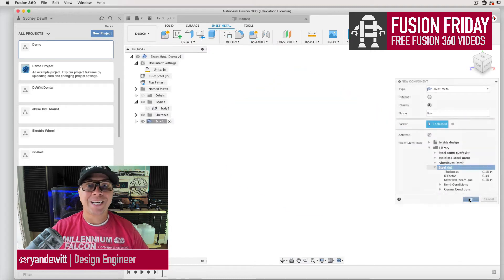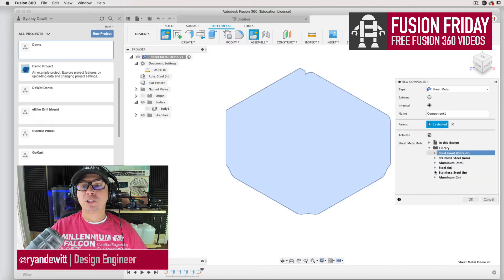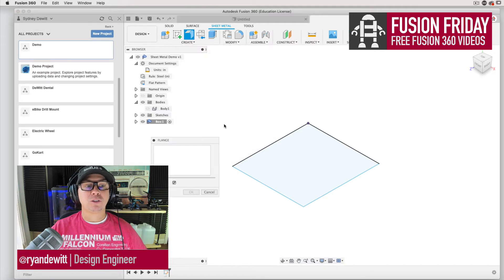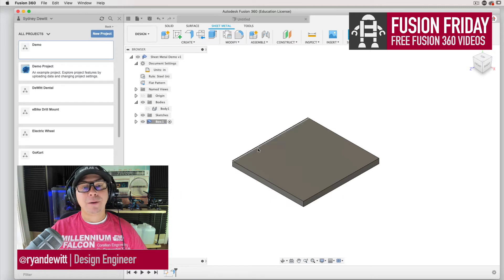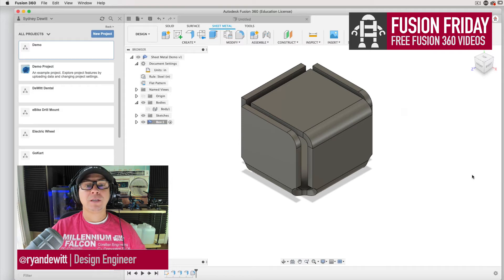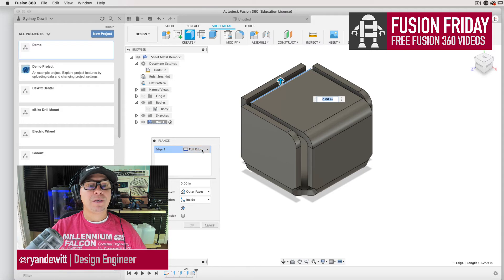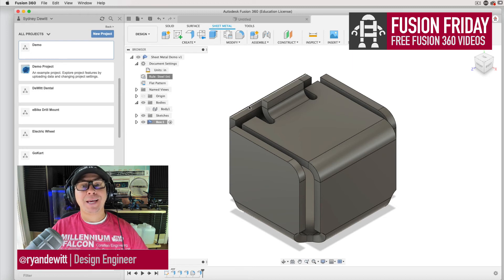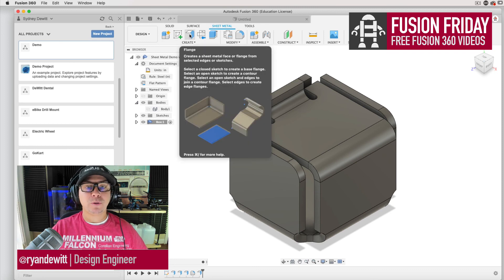Fusion 360 - Sheet Metal for Absolute Beginners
If we can get large enough we will start doing more content!